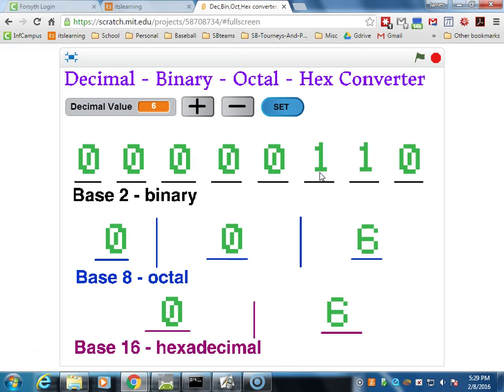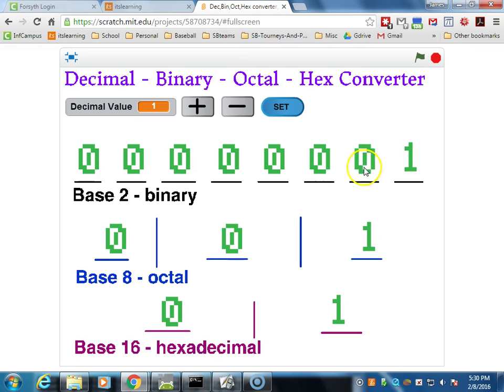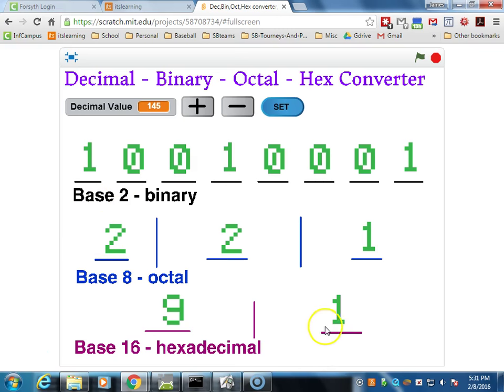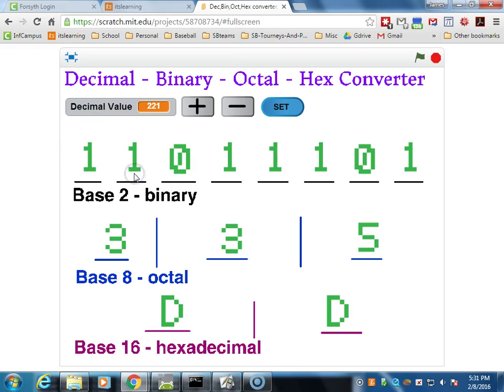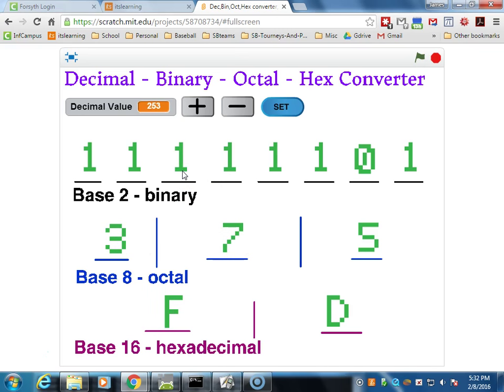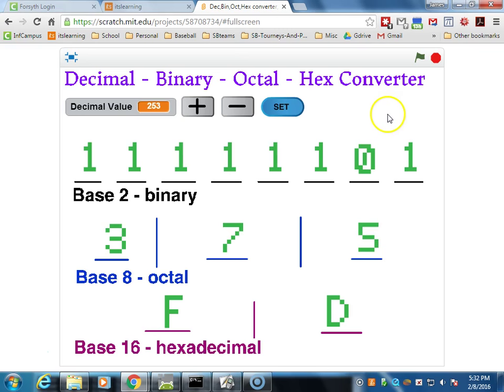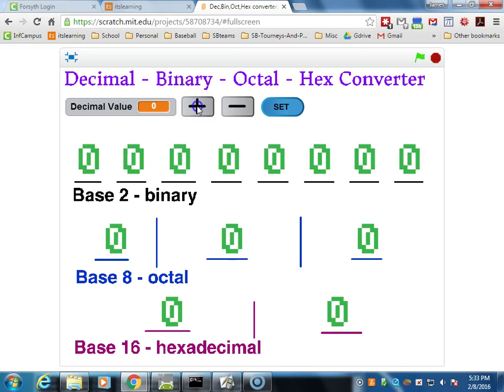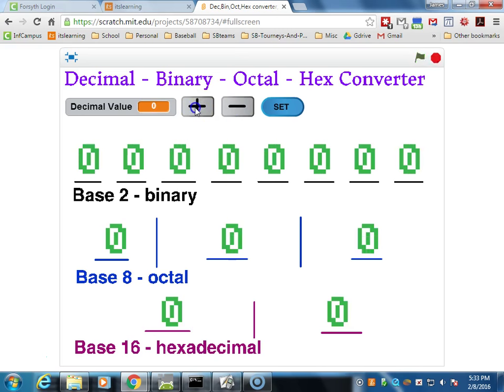DBOH Converter - working demo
Computer Science Principles
Scratch Project to create a Decimal, Binary, Octal, and Hexadecimal converter program.
This video shows a working copy of the project so you can see how it is supposed to work.